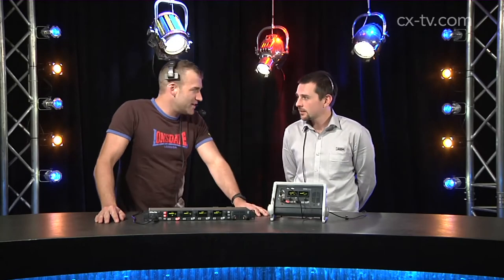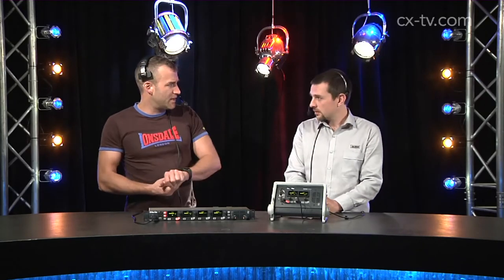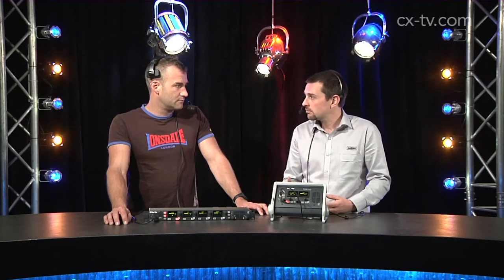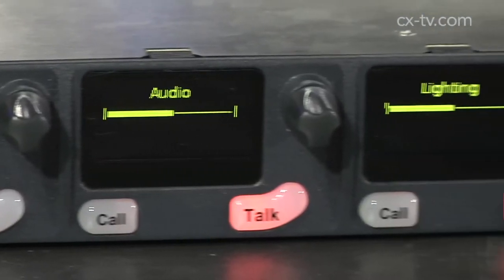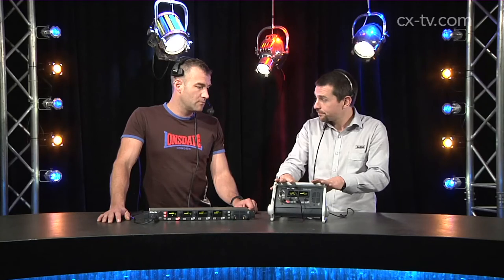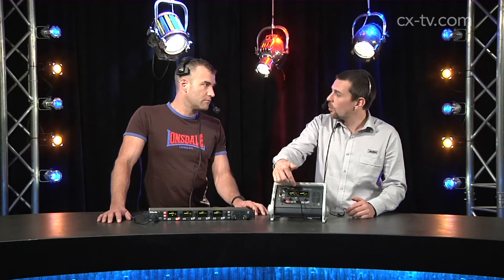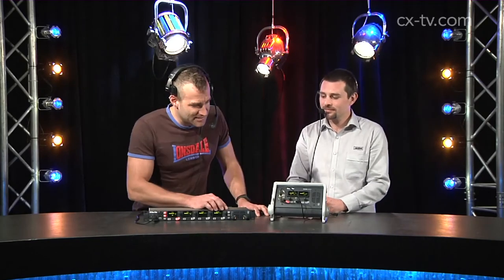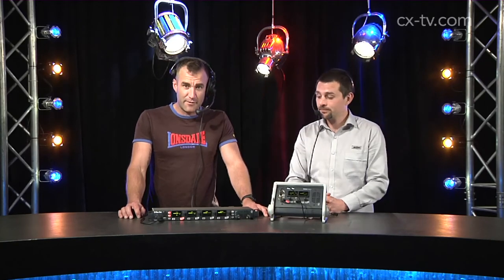GB98 Ep4 ClearCom HelixNet panels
GB98 Ep4 ClearCom HelixNet HRM-4X & HKB-2X